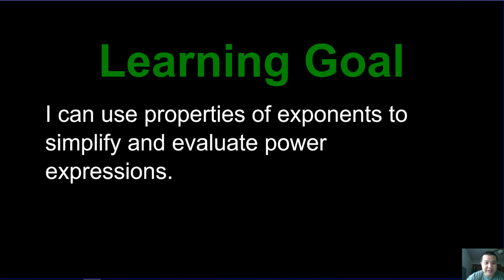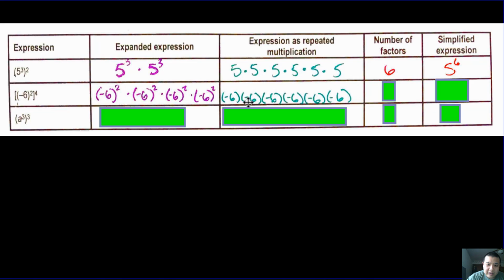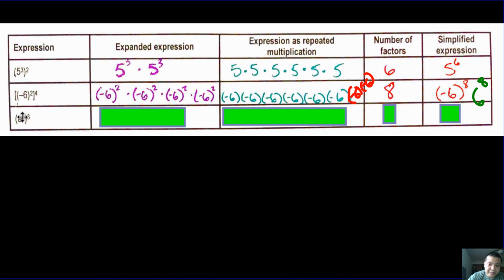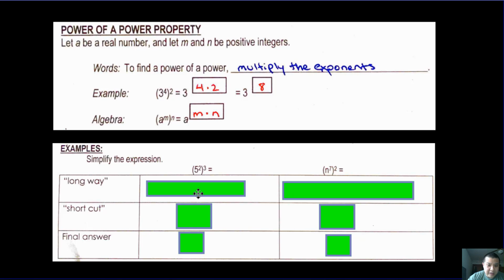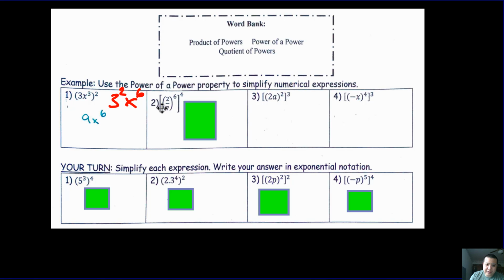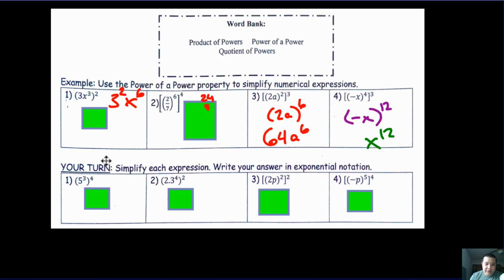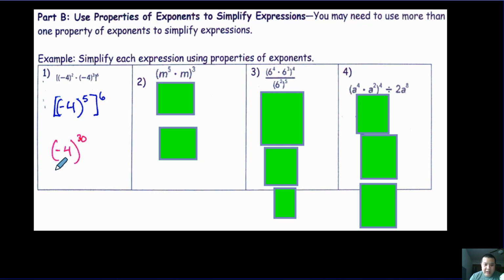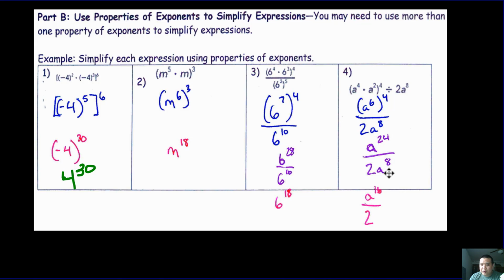Power of a Power Property